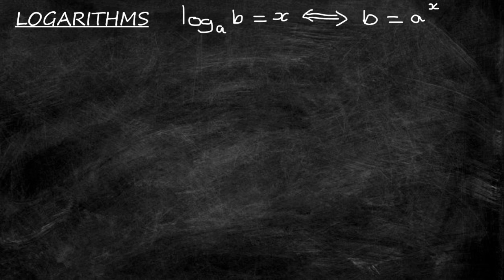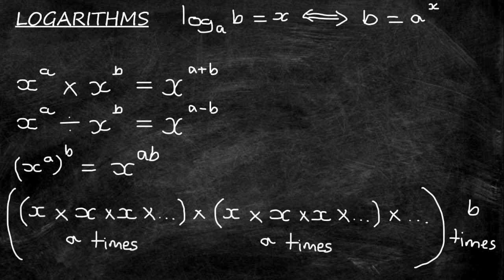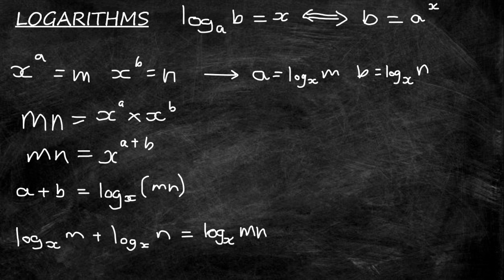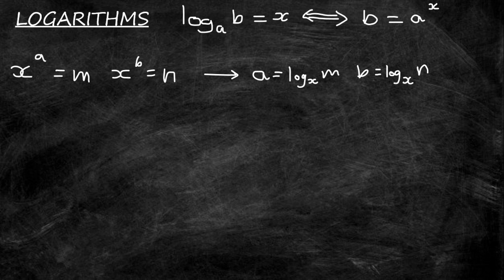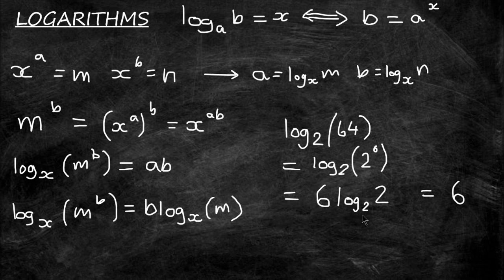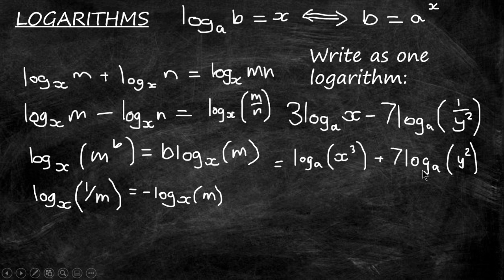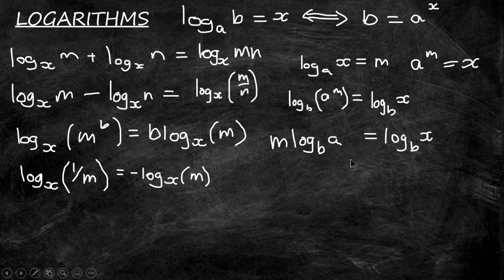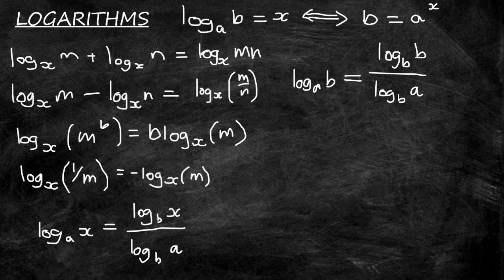Logarithm Rules Explained! - Logarithms and Exponentials Lesson 2 (A-LEVEL Y1)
Welcome to Lesson 2 in my series of videos explaining Logarithms and Exponentials, a topic from A-Level Maths Year 1. In this video, we derive some rules for logarithms that allow us to answer new types of questions.

Give me any feedback or criticism, as well as ask any questions, in the comments below!